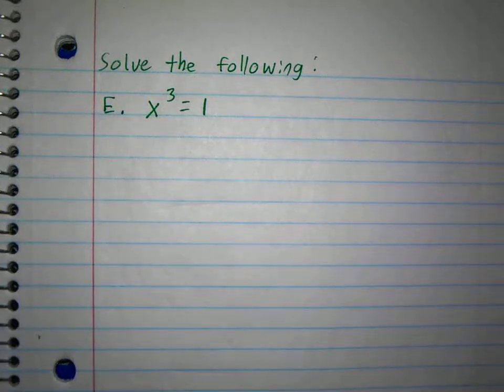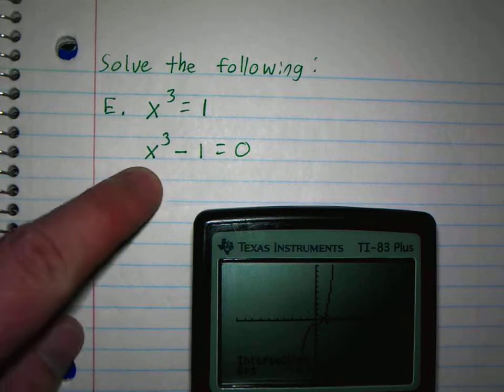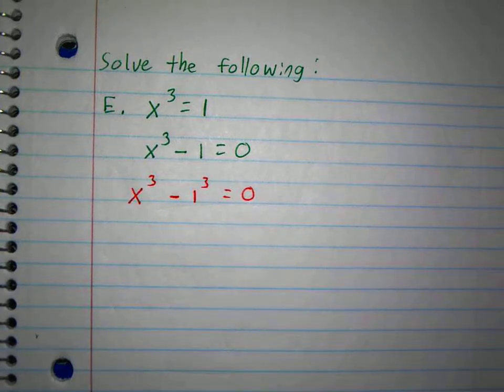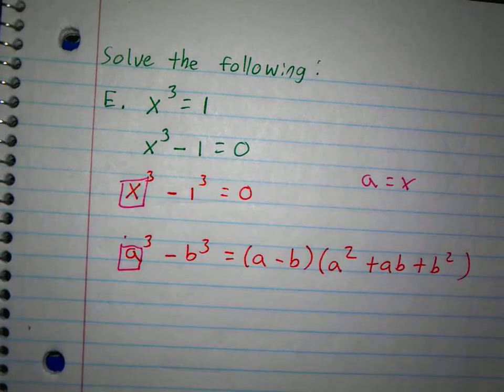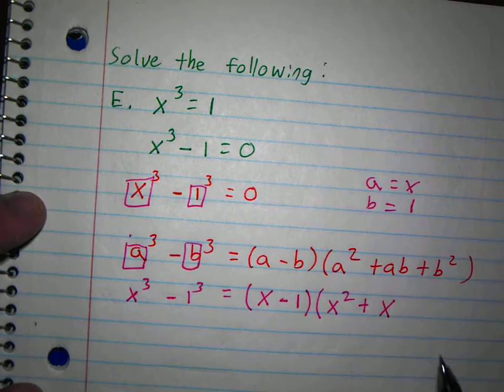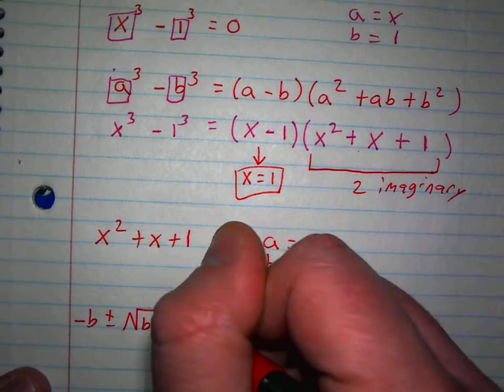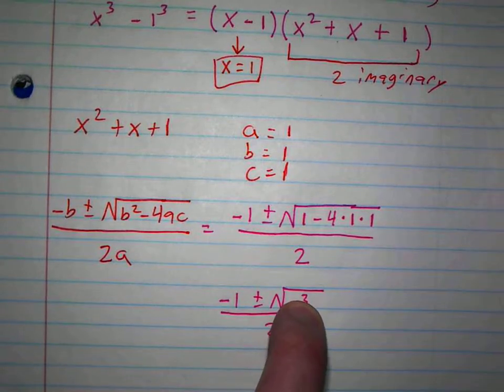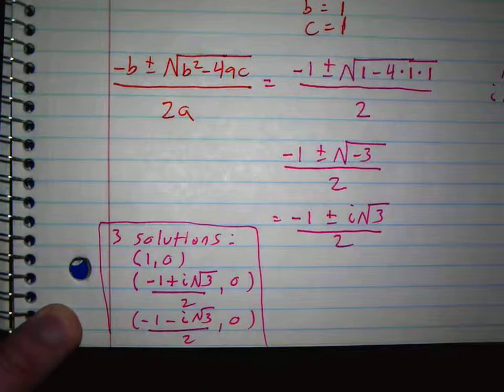5-3 Problem 1, Example E, Solving Higher Degree Polynoials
This video will show how to solve a perfect cubic.